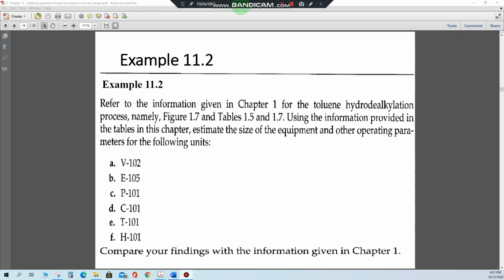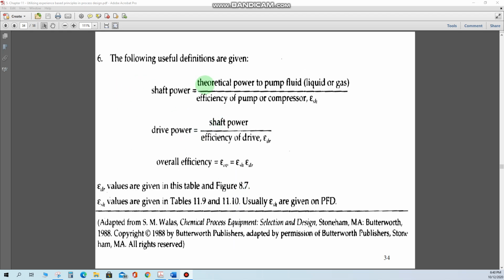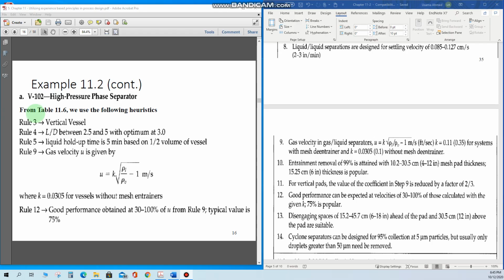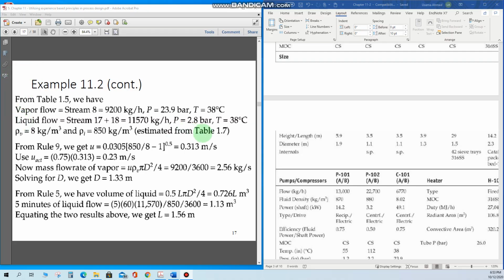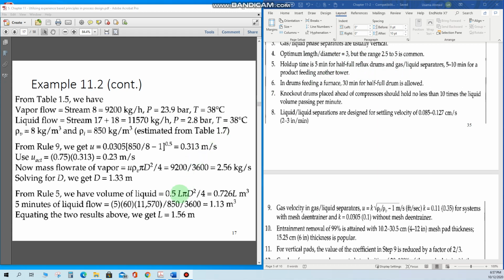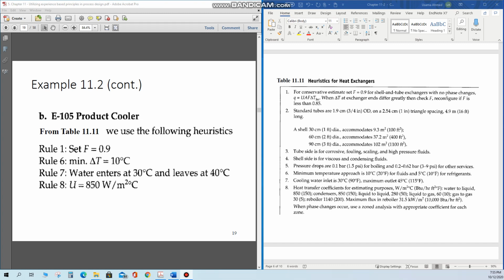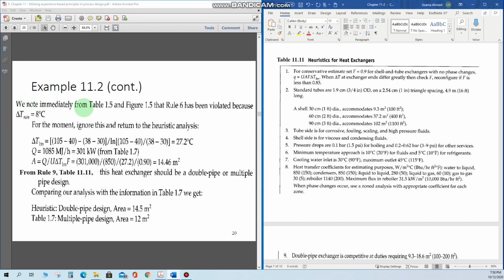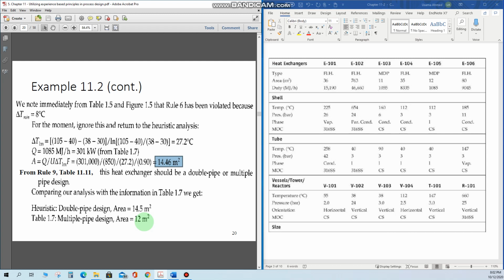CHE425 Chapter 11-2